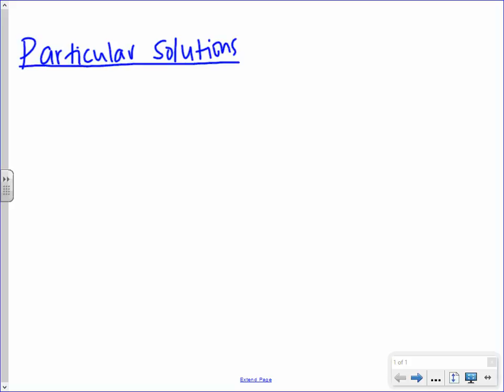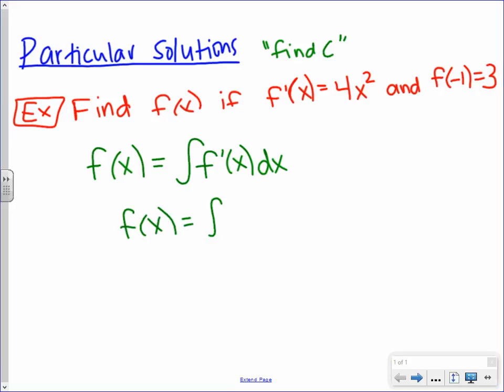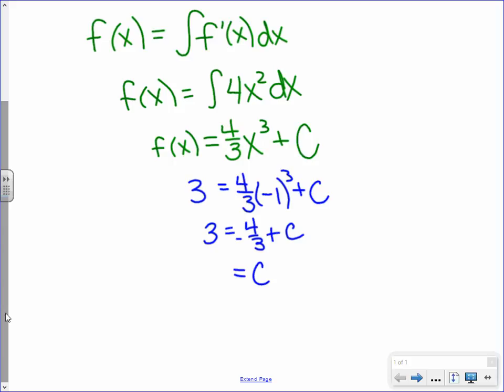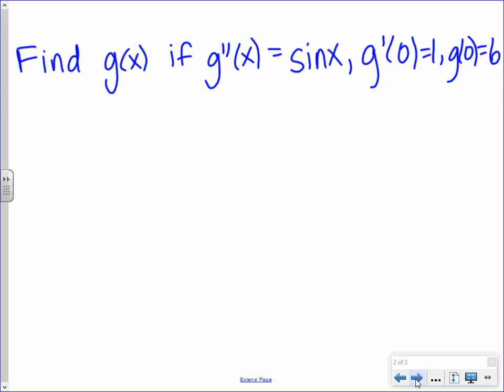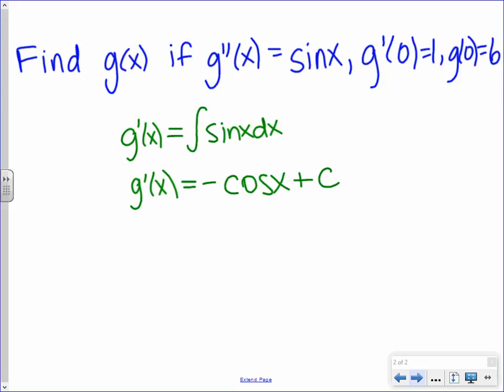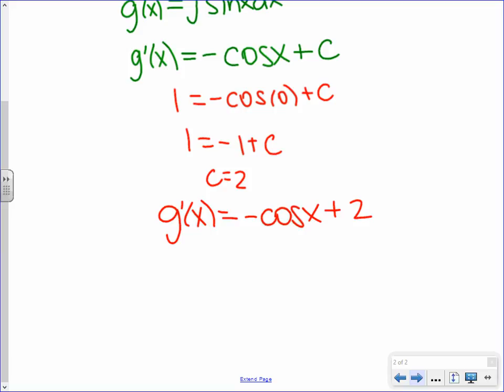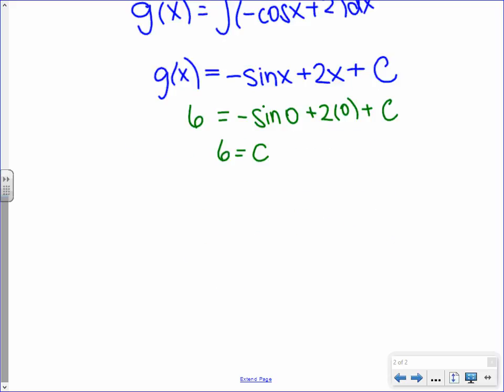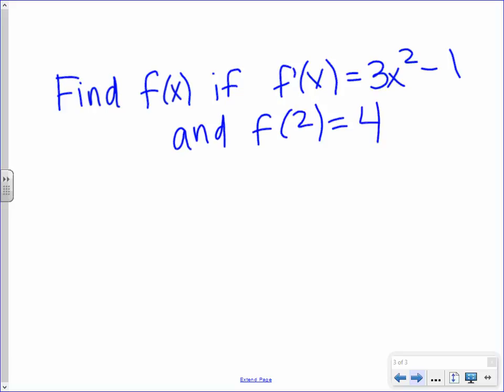4.1 (1/5/17) AP Calc AB